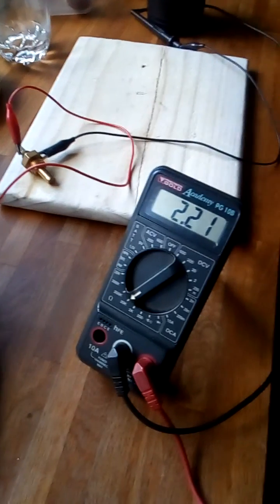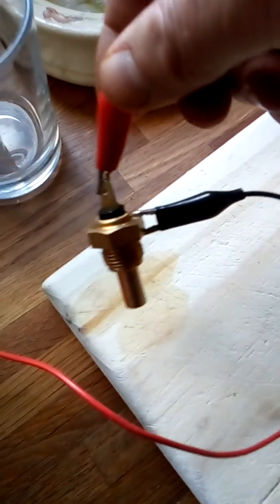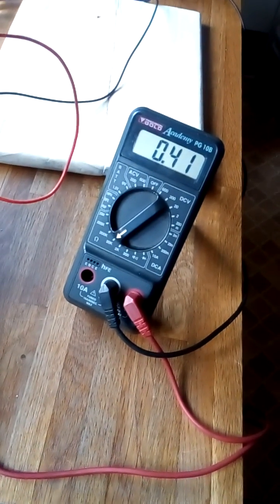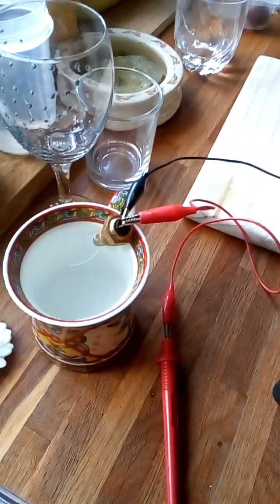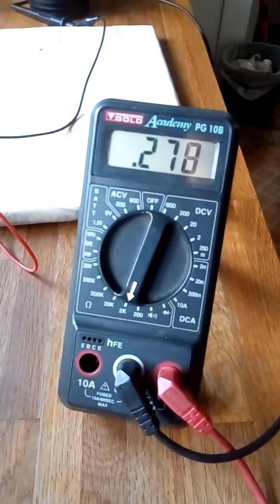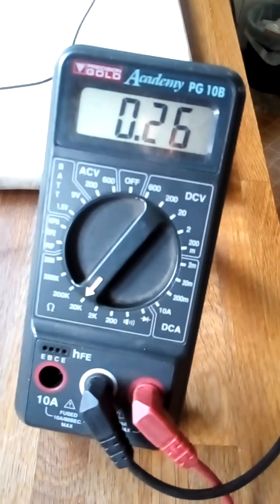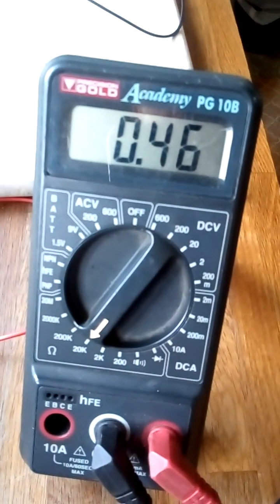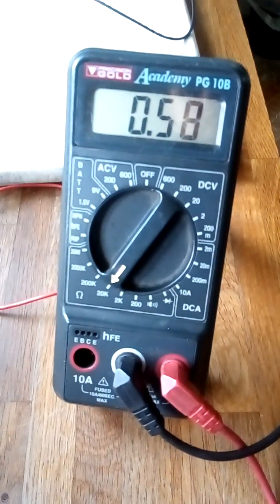David Brown 780 coolant temperature sensor resistance test Ohms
I can't promise this is correct, I can only go with the readings of a new sensor I have, but it looks about correct. For exact Ohm readings you will have to figure out the 2k 20k maths of the multimeter; or not. This test can be done with the sensor in the tractor.